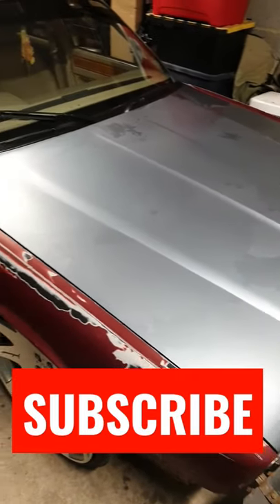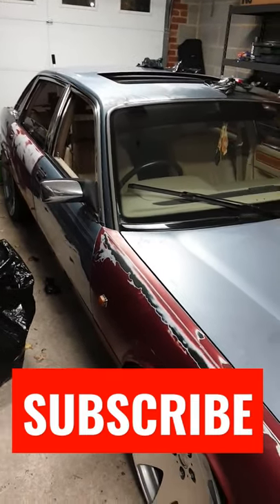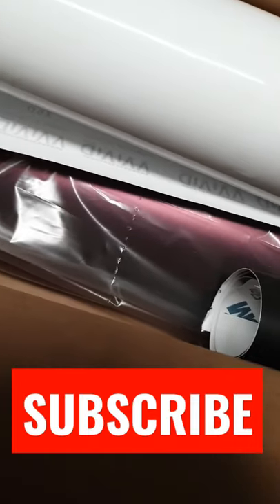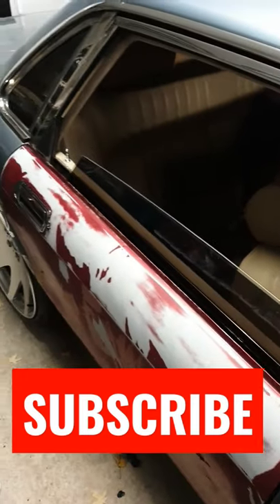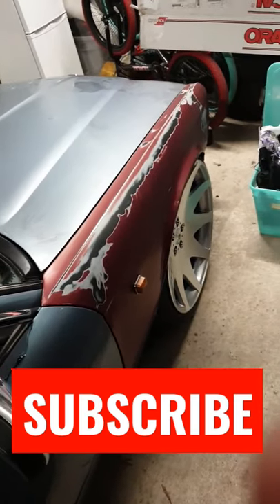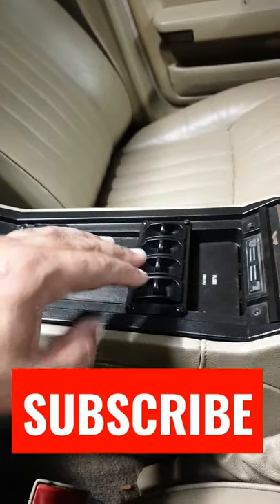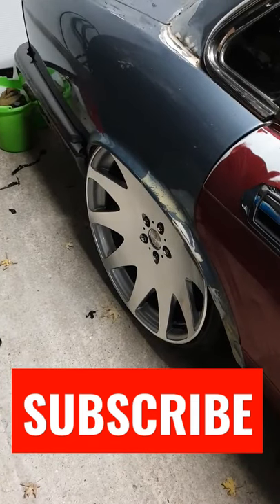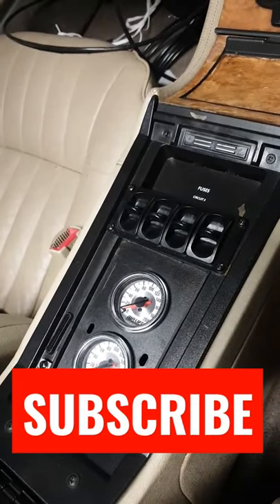Tuckin 22s | Jag on Air Ride | How to wrap a car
Bagged out Jag on 22s. Removing the wrap at the moment to prep her for the new wrap. Jaguar XJ40 with 79K miles. Who got one on 22s bagged?